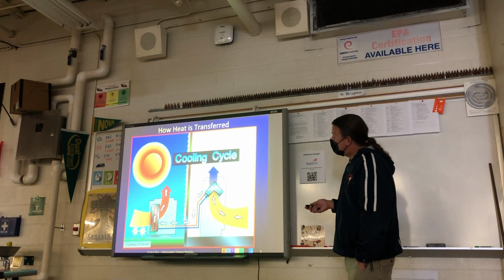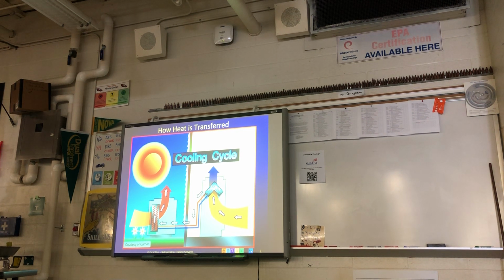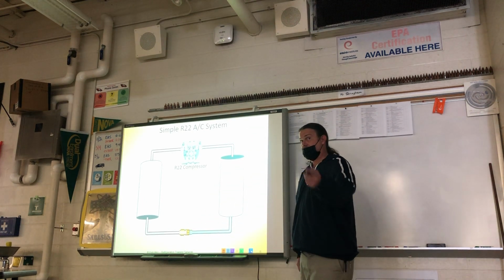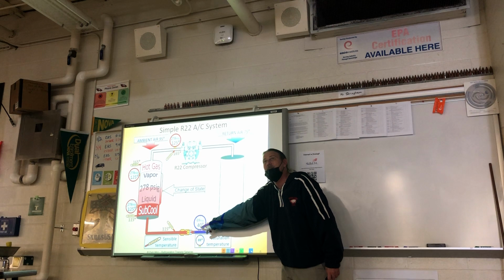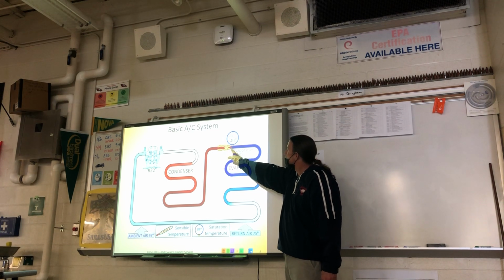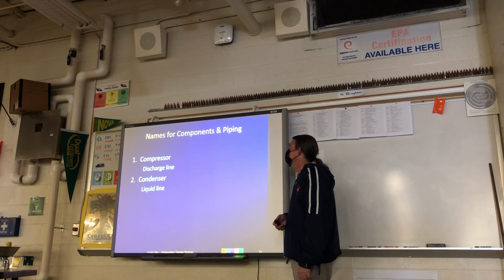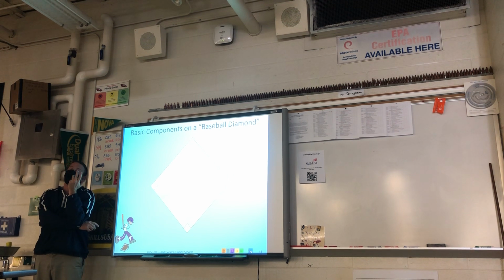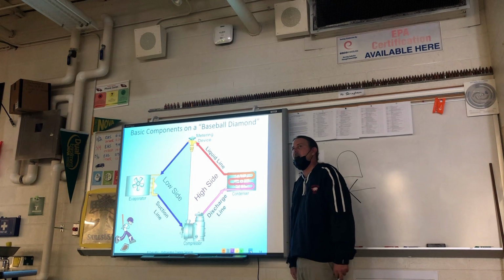The Basic Refrigeration Cycle as Applied to an Air Conditioning System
Master the basic refrigeration cycle as applied to an air conditioning system in this comprehensive tutorial. The video begins with a ten-minute reflection on previous learning, followed by a 15-minute main lecture that ties together previous assignments with the current topic.

You'll gain a deeper understanding of how the components of the cycle come together. The last 10 minutes of the video is an interactive activity where you'll draw the cycle on paper, using colors to identify the high and low sides of the system.

The lesson concludes with a 5-minute review, providing an opportunity for students to answer questions about the cycle and provide feedback to the instructor. By the end of the lesson, you'll be well-equipped to understand and apply the basic refrigeration cycle in HVAC.